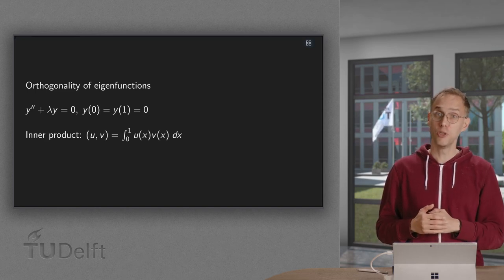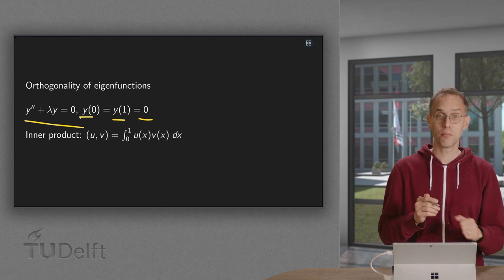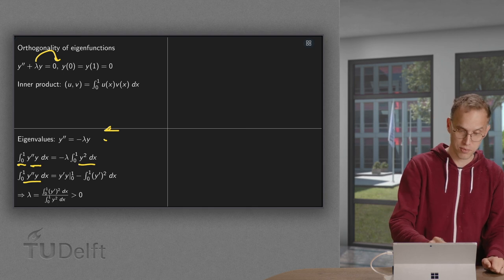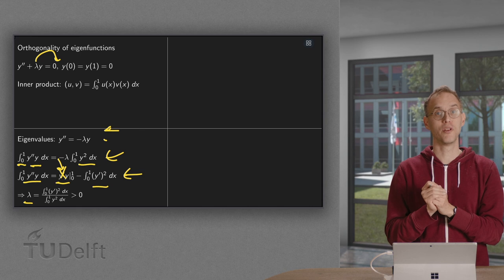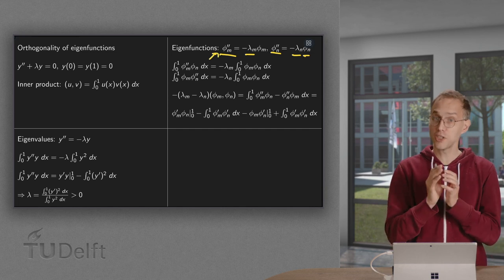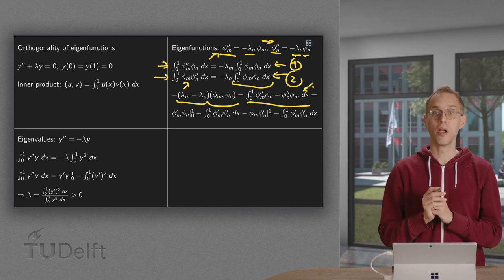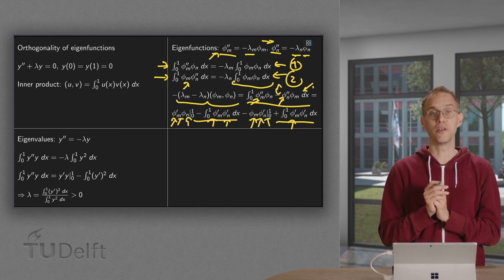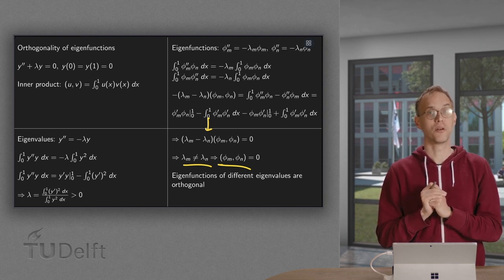Properties of eigenvalues and eigenfunctions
In some cases we can deduce a number of useful properties of eigenvalue problems before solving them explicitly. We can for example see that the eigenvalues are positive. This is useful because than we know we only need to look for positive eigenvalues. Or we can show that the eigenfunctions are orthogonal. Which is also nice, because than we do not have to show this anymore after computing them explicitly.  In this video you will see how we can we find these properties if we do not even have the explicit numbers and functions.